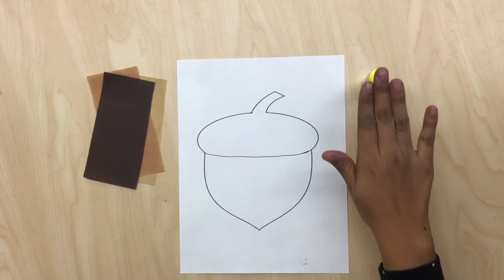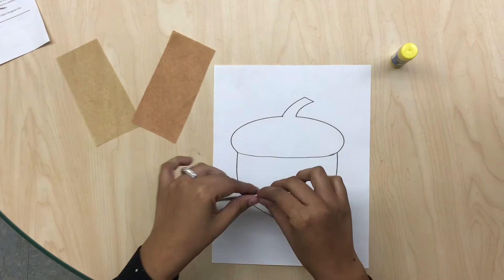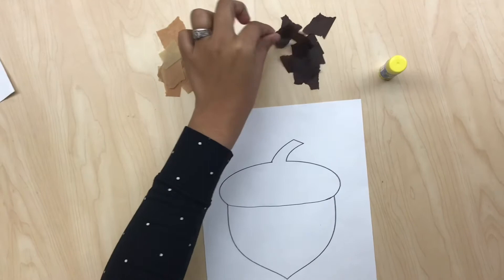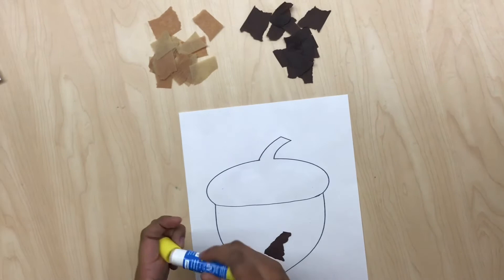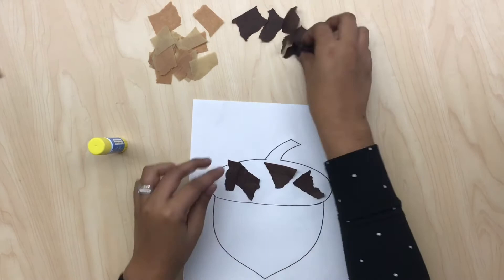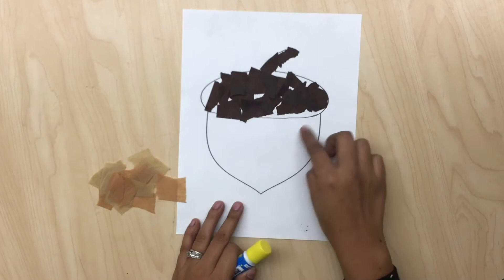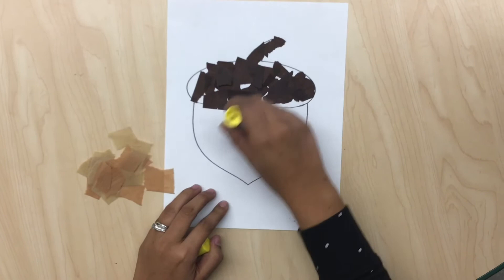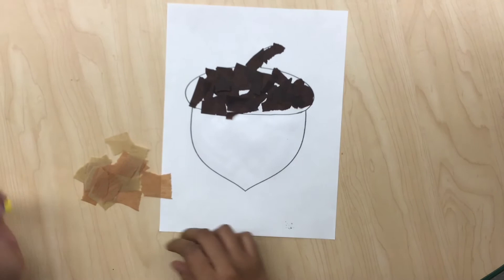Wk-13 Art Tues- Acorn Tissue Paper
Let’s continue learning about fall and the colors of fall as we use brown and dark brown colors to create an acorn art project.